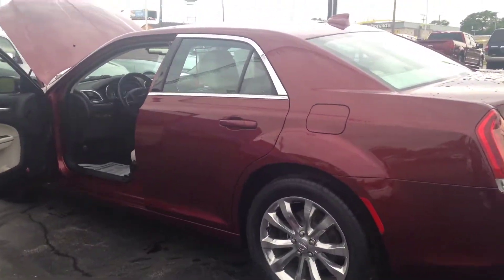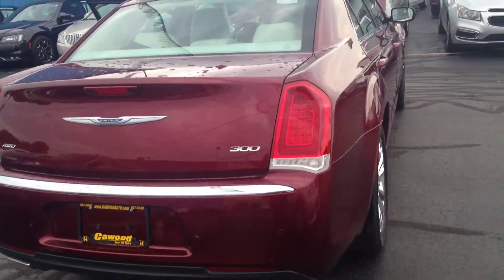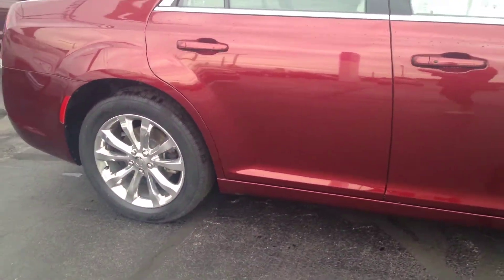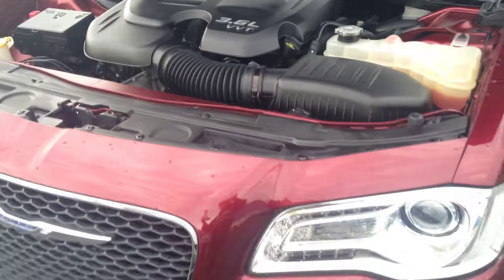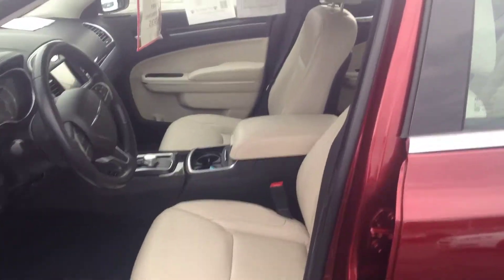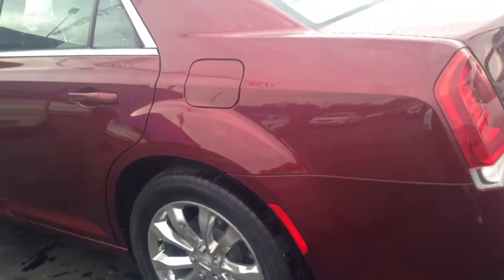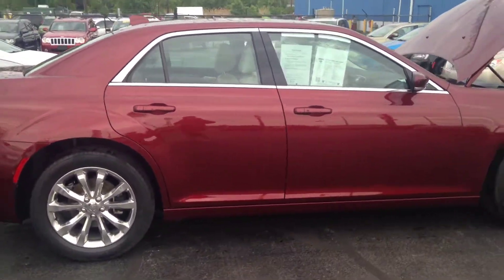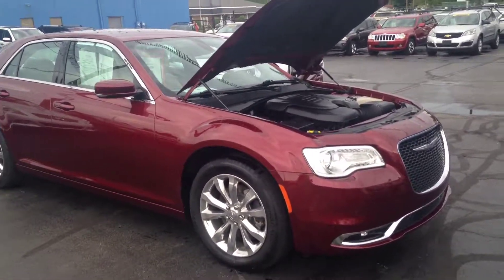PJ355 2015 chrysler 300 limited